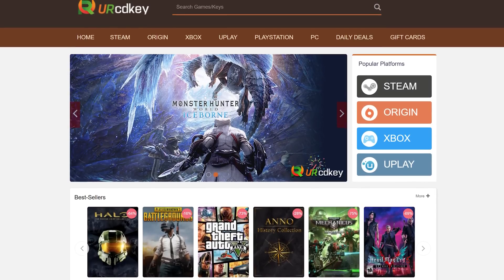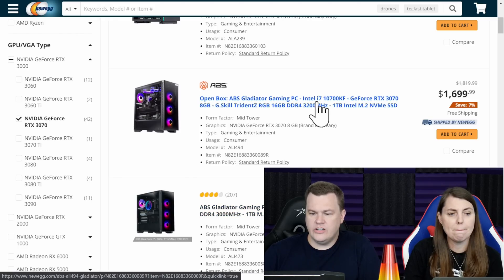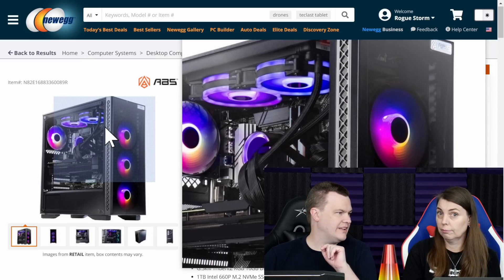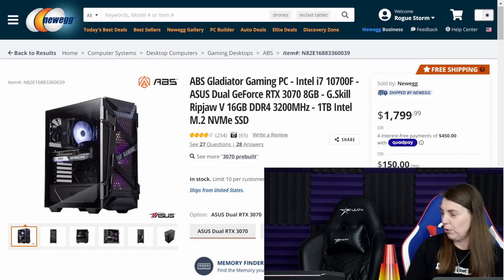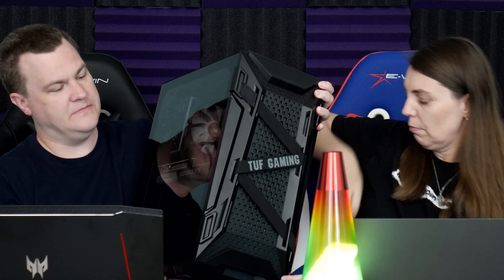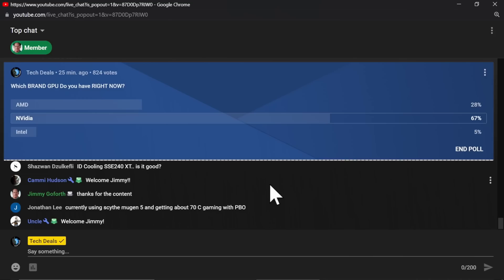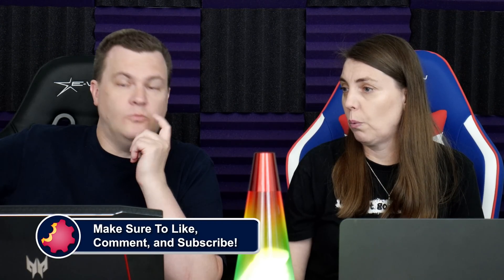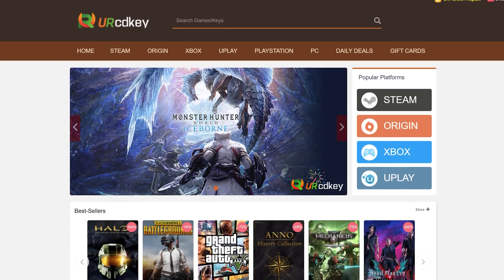$2,000 - How Much To Spend On A PC? — What We Recommend